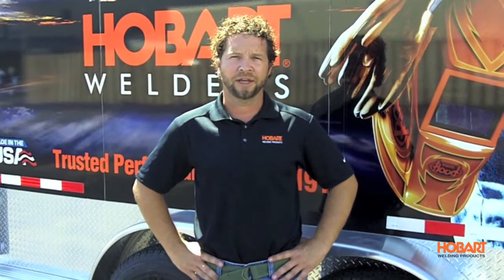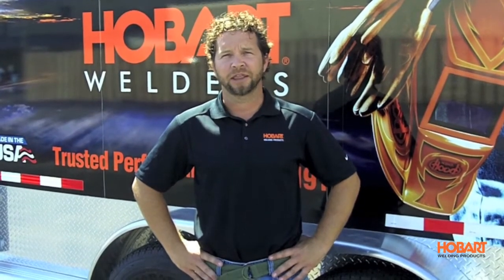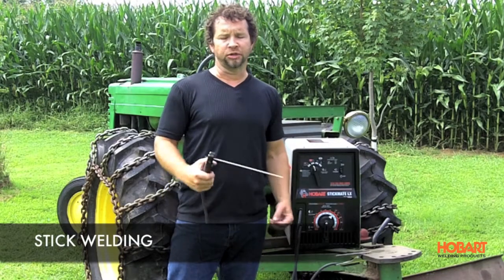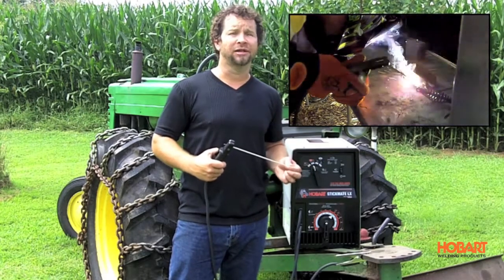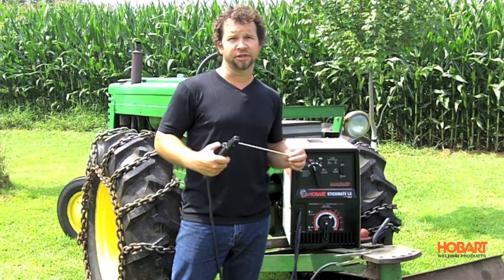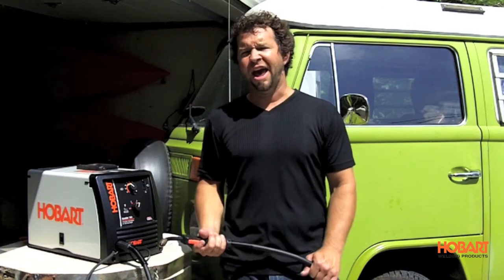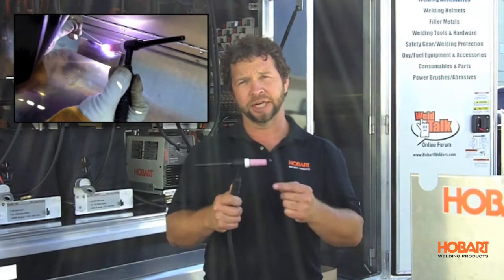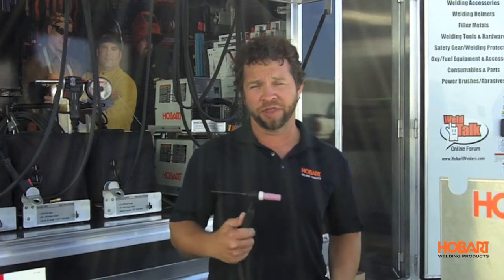Choosing a Welding Process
A quick look at Stick, Wirefeed and TIG to help you chose the right welding process for you.